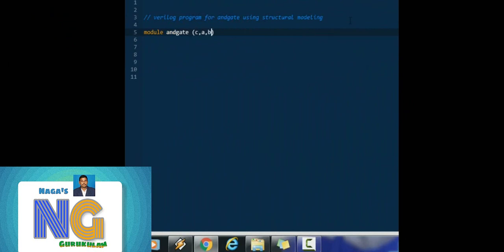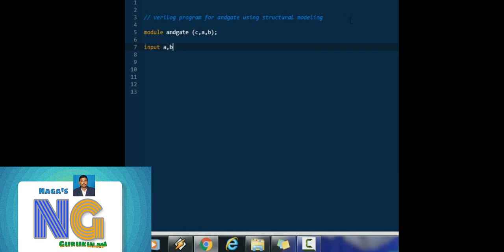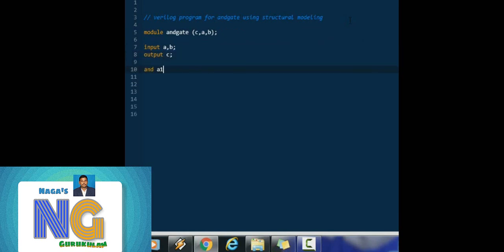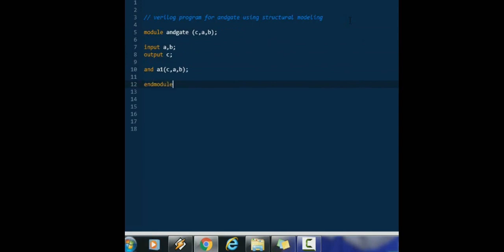AND GATE VERILOG PROGRAM IN STRUCTURAL MODELING IN TELUGU